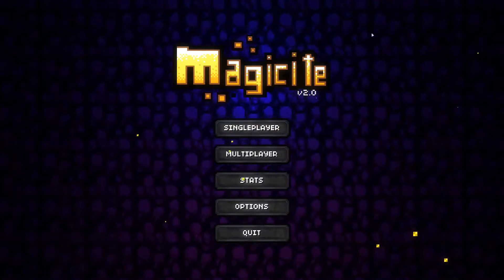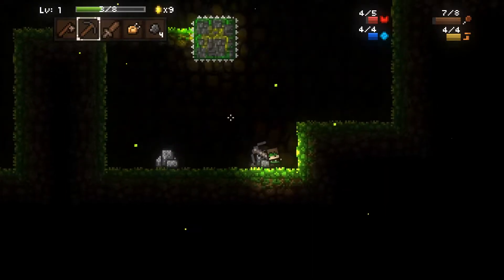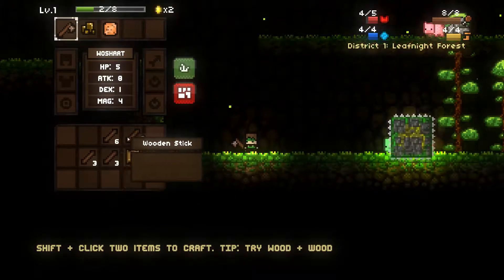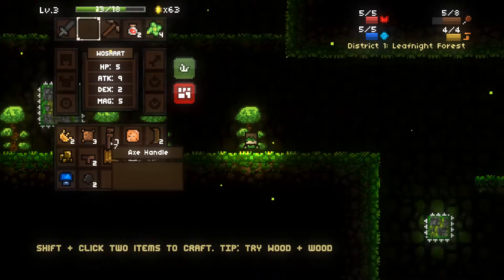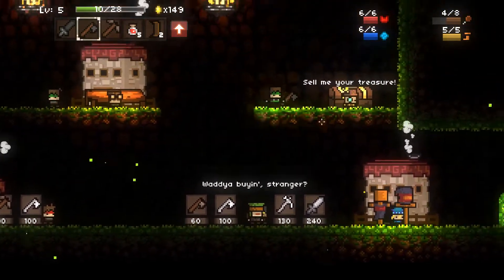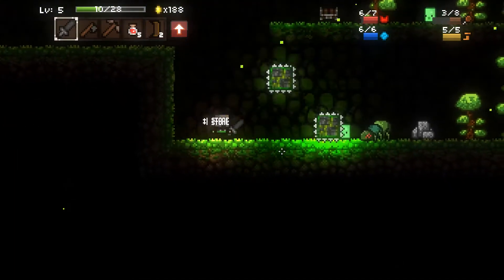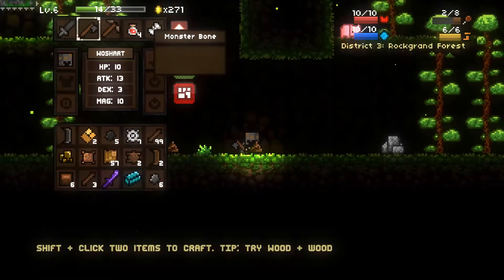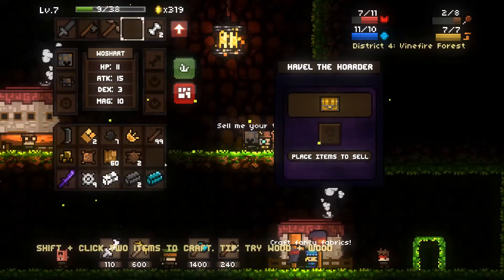Magicite - Dojoduckie Plays - Episode 1!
Check me out on Mixer @ Coveredmango
Check me out on Facebook/Instagram @ Dojoduckie Gaming